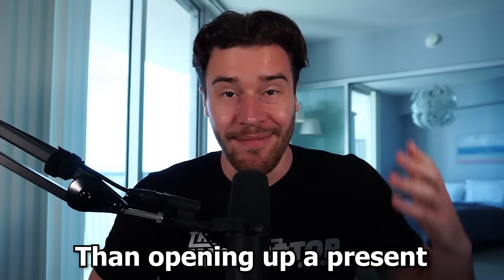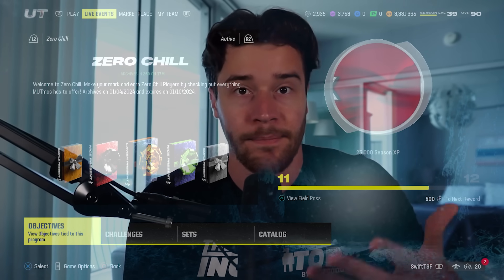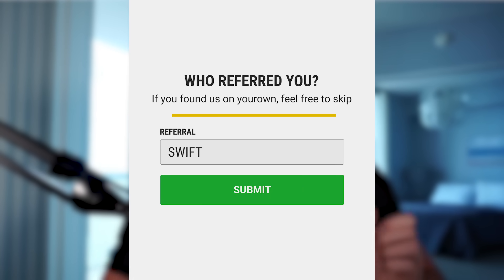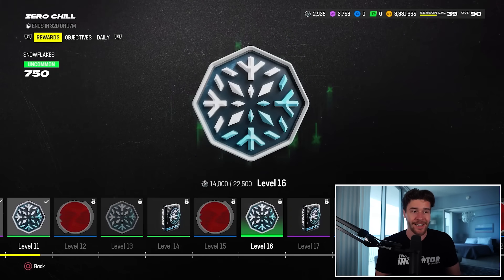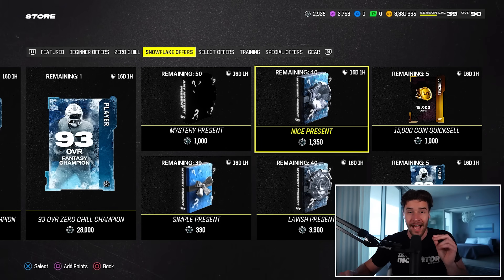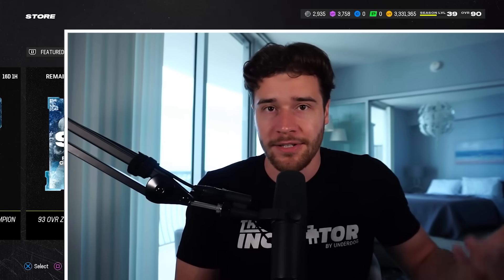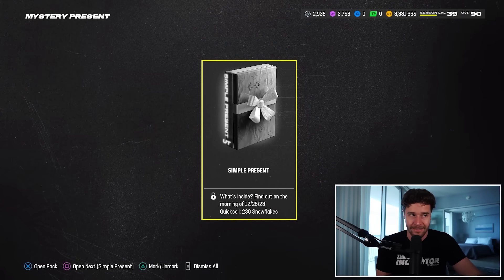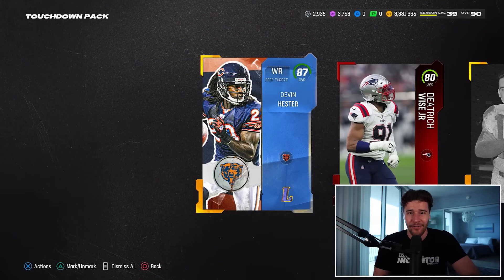How to get 30+ FREE Zero Chill Presents in Madden 24!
I showcase how to get every free present within zero chill of Madden 24. There are a number of different strategies you can follow to get gifts for free and I showcase all 4 of them.

𝟭 Download the Underdog Fantasy App
𝟮 Use code "Swift" and get free bonus cash: